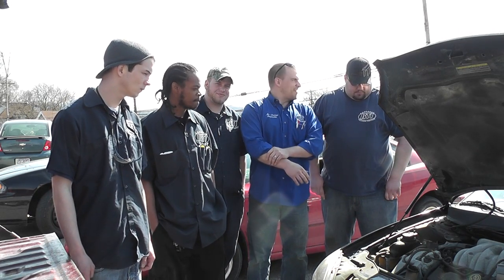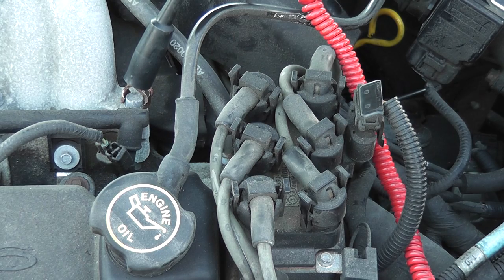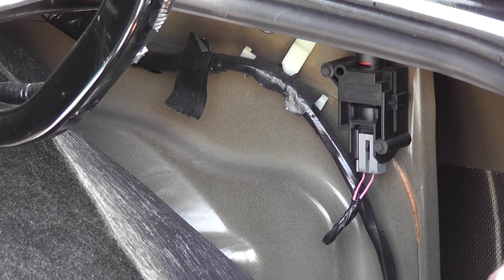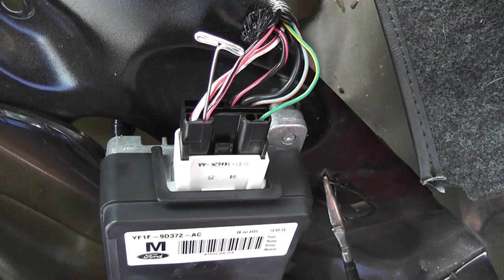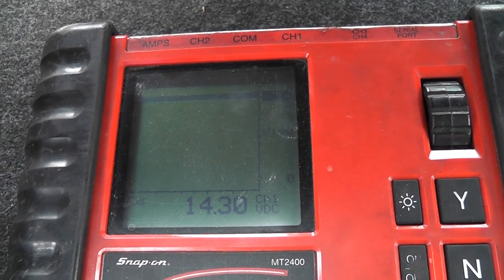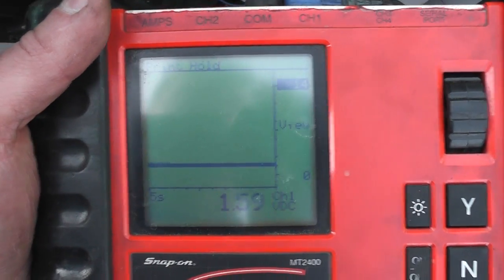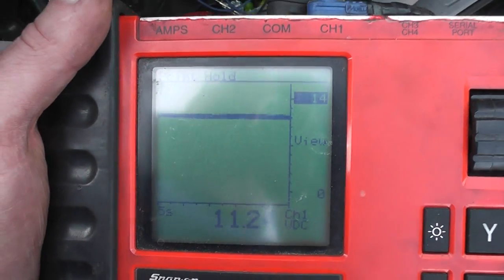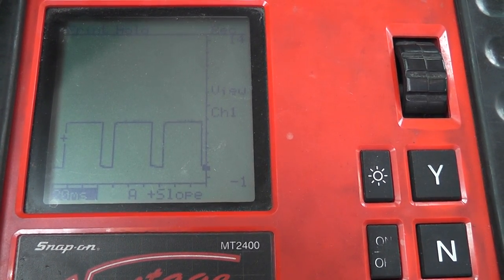Ford Electronic Returnless Fuel System Diagnosis (Part 1) - Ford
How to test a fuel pump on a 2000 Ford Taurus Electronic Returnless Fuel System. How to test a fuel pump driver module.
This is a unique fuel system, in that is does not have a fuel pressure regulator. Fuel pressure is controlled by varying the speed of the fuel pump motor. This is done by a device called a fuel pump driver module. This driver module receives signals from the engine computer which tell it how much pressure is desired. Something else unique to this design is the use of a fuel rail pressure sensor. One advantage of having this sensor is being able to viewing fuel pressure on scan data.

Symptoms
  - no start, no fuel pressure

Fix
  - replace faulty fuel pump

Tests shown
  - how to test for spark
  - how to test fuel pressure on a system with no pressure regulator
  - how to test a fuel pump driver module on a Ford
  - how to test fuel pump power and ground
  - how to test an inertia switch on a Ford
  - how to test the PCM control signals to the FPDM

Tools used
  - incandescent test light
  - backprobing pins
  - graphing multimeter or lab scope
  -  fuel pressure gauge (test kit)